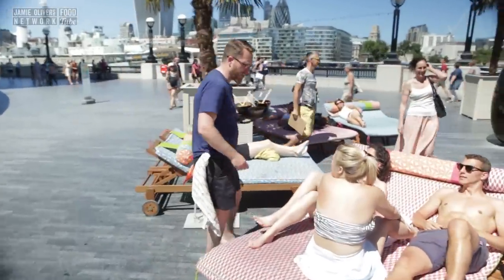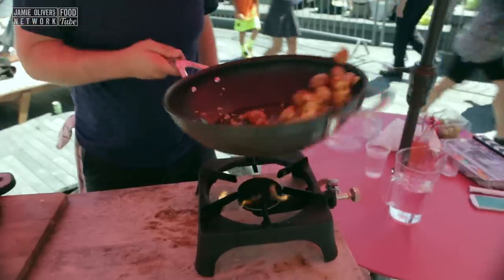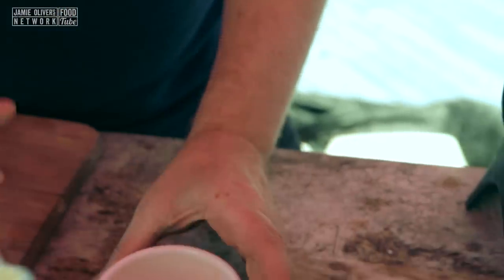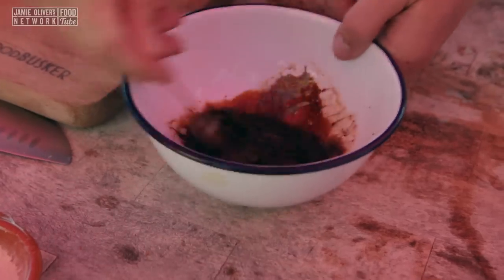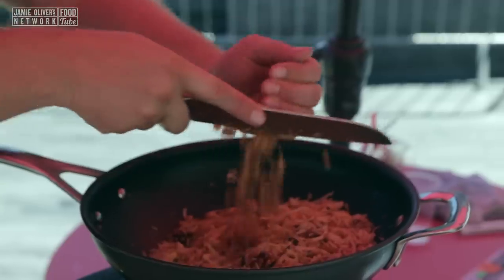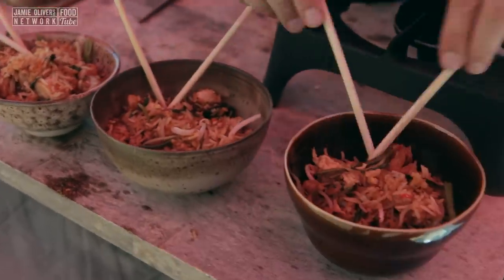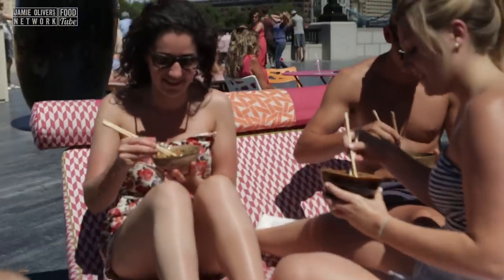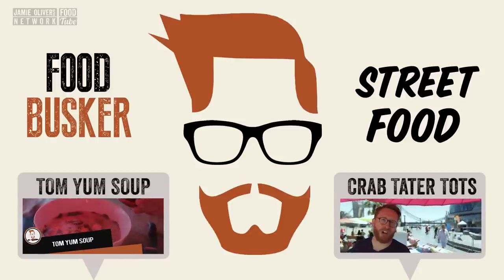Chicken Fried Rice | John Quilter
A street cheat for you brothers and sistaaas here at the Riviera. Quick and fast Chinese chicken fried rice.
Use that leftover chicken to create a dish full of eggy, chickeny goodness.
Let me know what you'd pay and what street feasts you'd like me to cook up next.

LONDON
W12 8EZ

JQ